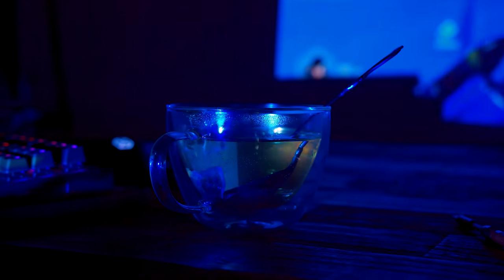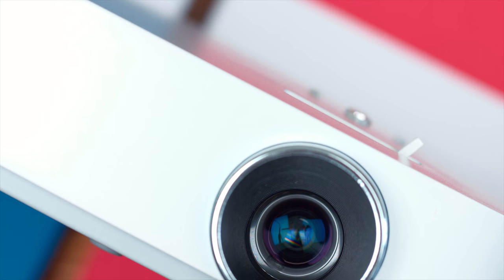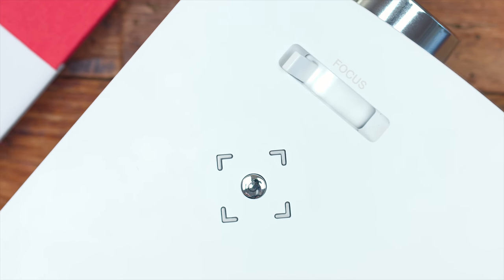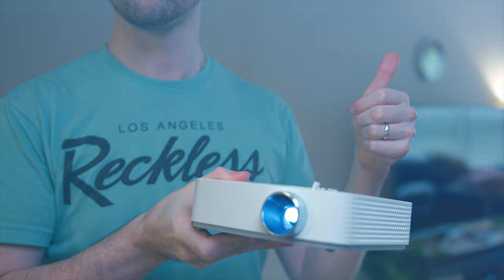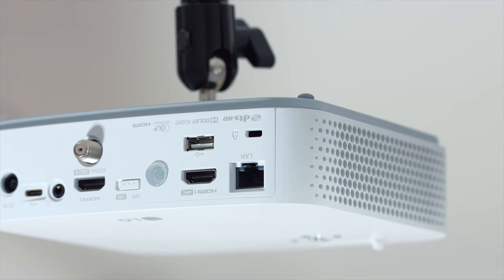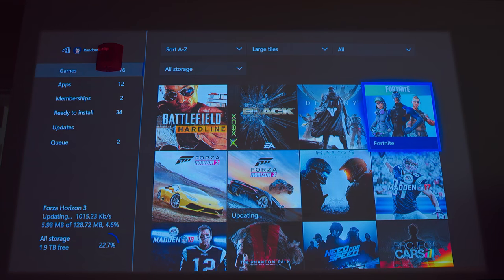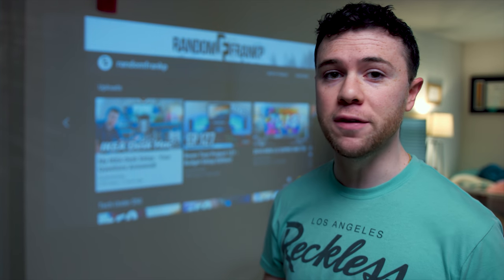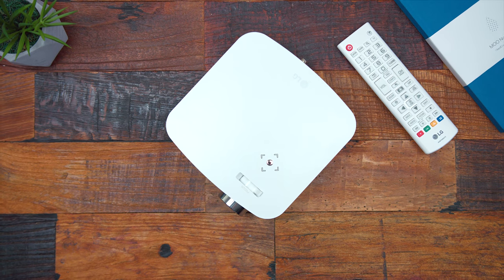Gaming at 100” is Pretty Awesome! LG Portable 1080p Projector!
Finding an affordable 1080p portable projector isn't easy, but the LG PF50KA gives us full HD and wireless capabilities cheaper than most TVs!